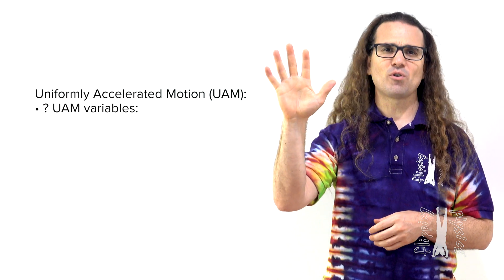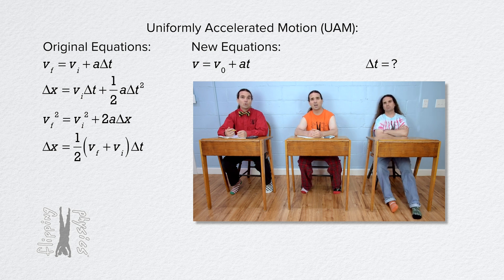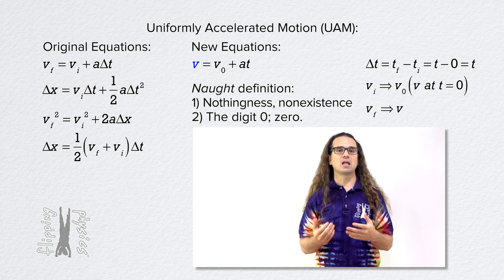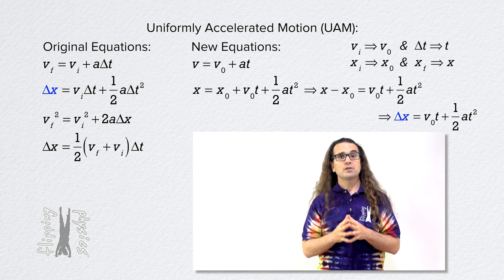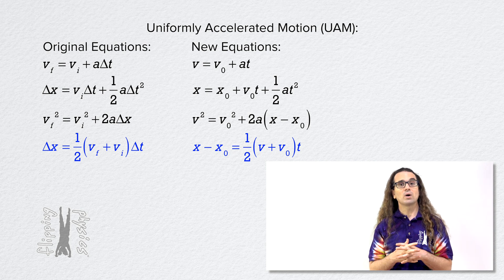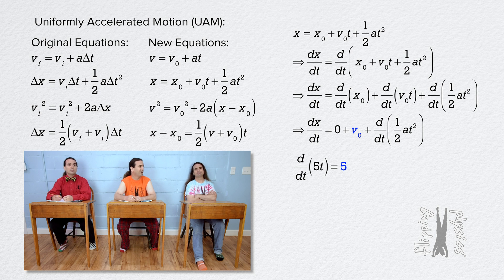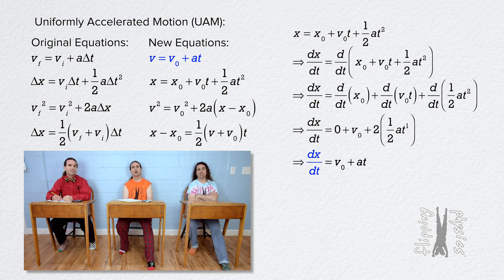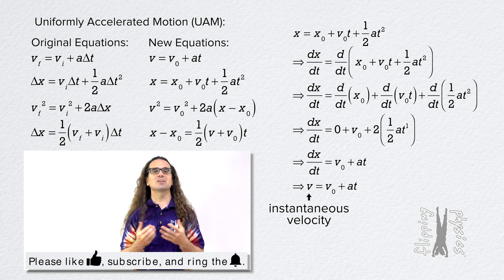The Derivative and Uniformly Accelerated Motion Equations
Alternate Uniformly Accelerated Motion (UAM) equations are introduced. The derivative is used to derive one UAM equations from another UAM equation. This is an AP Physics C: Mechanics topic.

Next Video: The Derivative and a Demonstration of Position, Velocity and Acceleration

Thank you to Scott Carter, Josh Williams, Diann Sloan, and Jonathan Everett for being my Quality Control Team for this video.

Content Times:
0:00 Reviewing UAM
0:26 First Alternate UAM Equation
2:05 Second Alternate UAM Equation
3:20 The other 2 Alternate UAM Equations
3:55 Deriving a UAM Equation